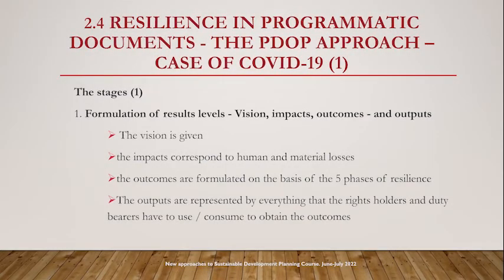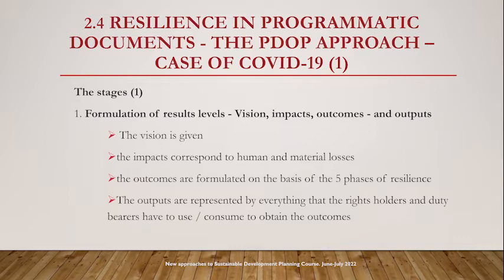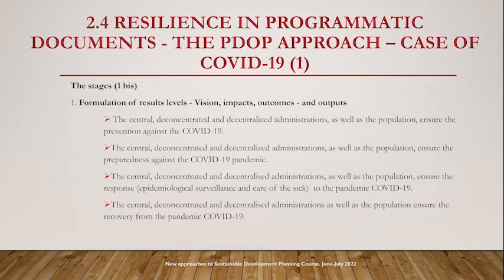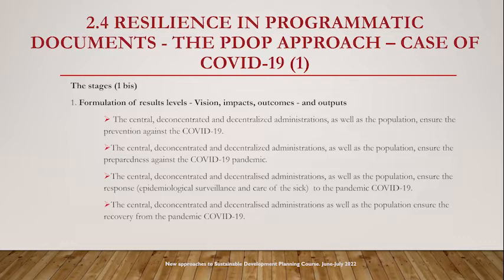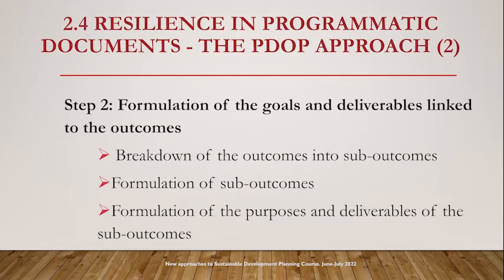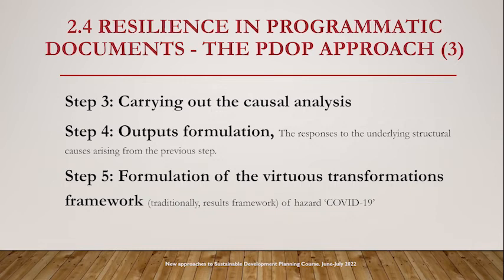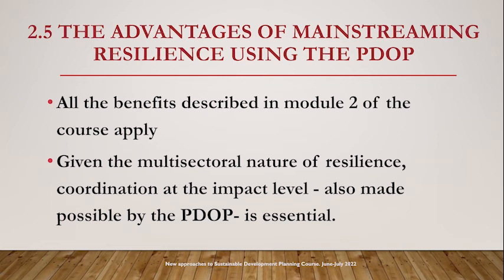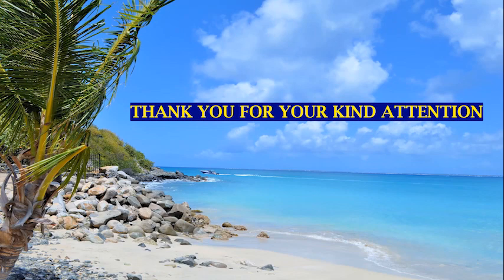SDP MODULE 5 PART 2 By Dr Corneille AGOSSOU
NEW APPROACHES TO SUSTAINABLE DEVELOPMENT PLANNING